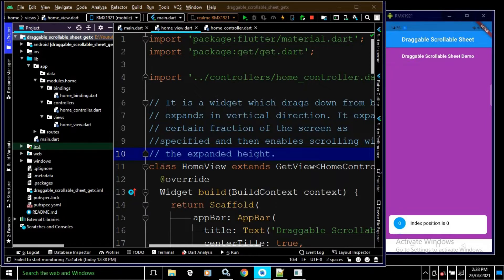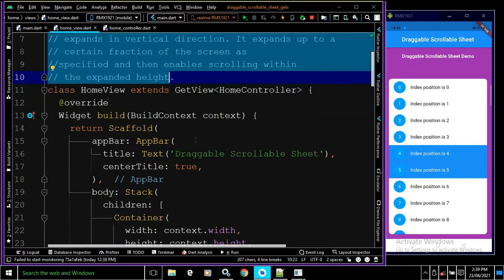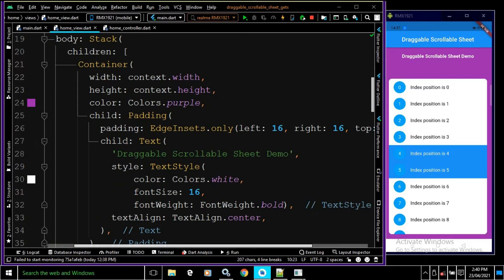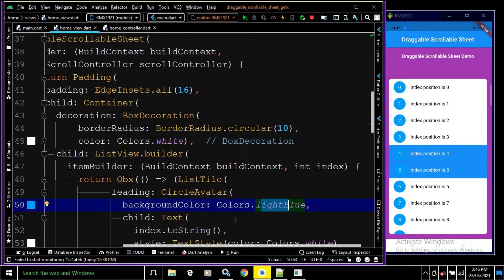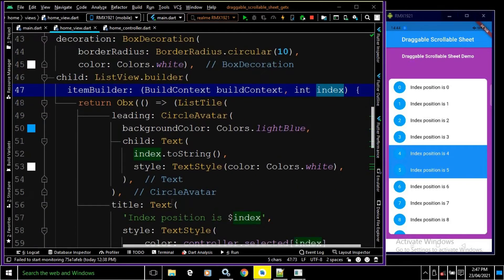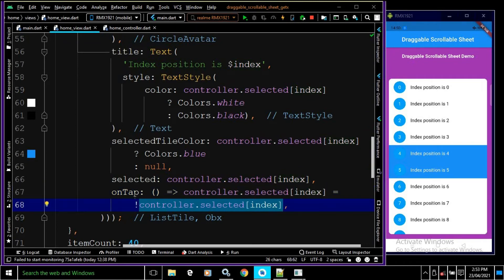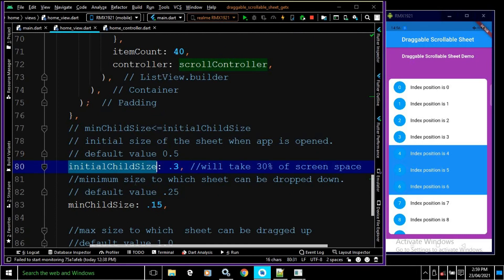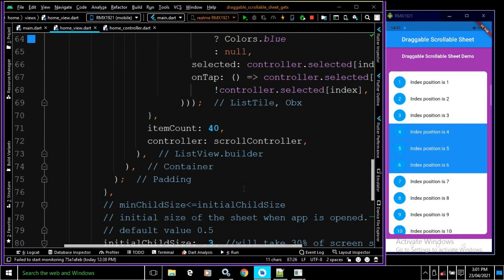Draggable Scrollable Sheet & Highlight Selected Item in ListView || Flutter || GetX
In this video I have discussed about Draggable Scrollable Sheet and also discussed how to highlight the selected item in ListView in Flutter using GetX.